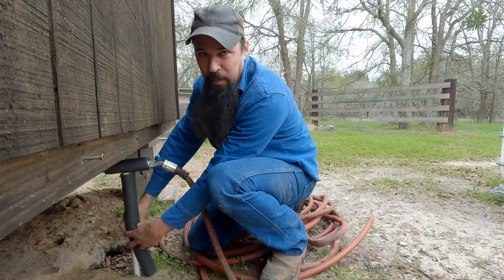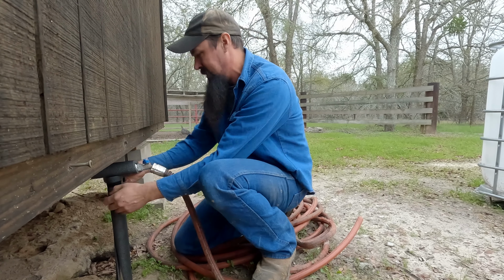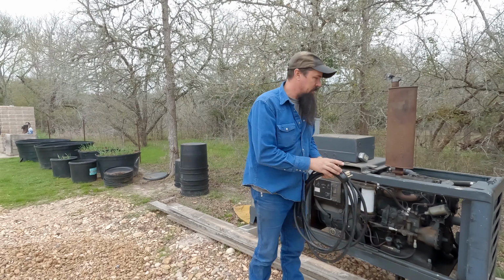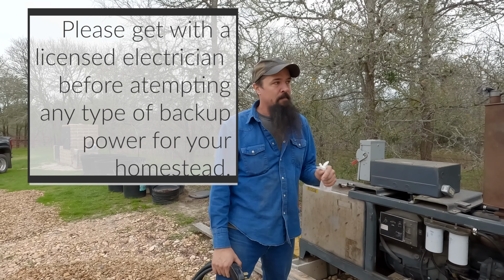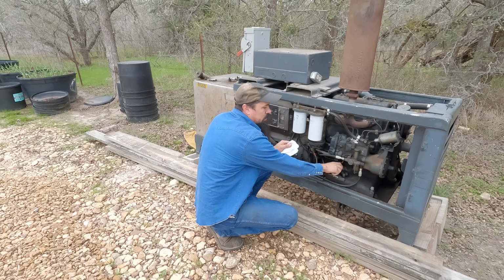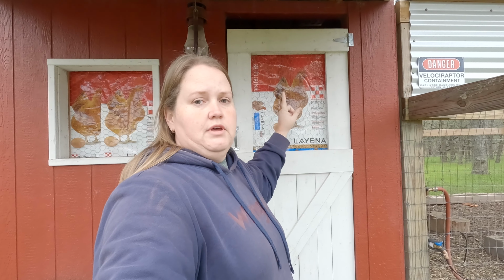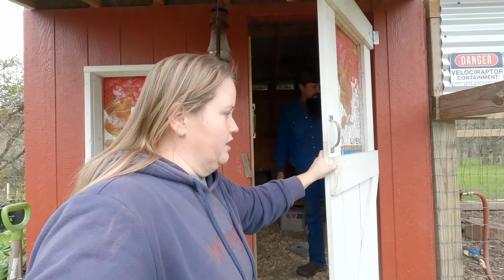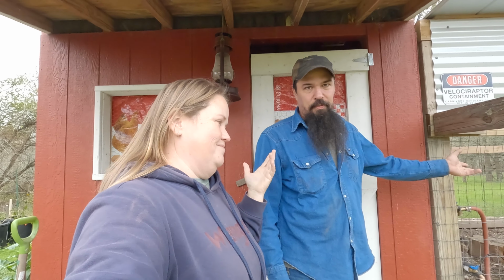Prepping for our First Arctic Freeze. Winter 2022-2023 Texas. Will this be another Snowpocalypse?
How we get the homestead ready for winter. We have a major weather event moving into our area this week. Make sure you are not caught unprepared.
How do you prep your home for winter? Let us know.